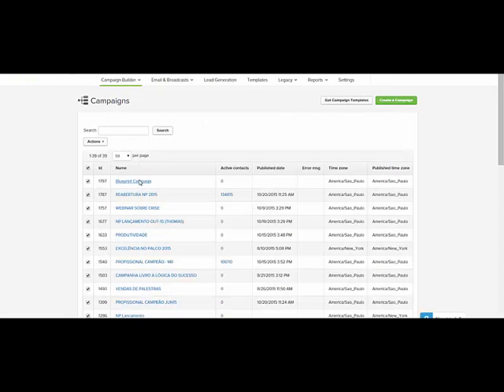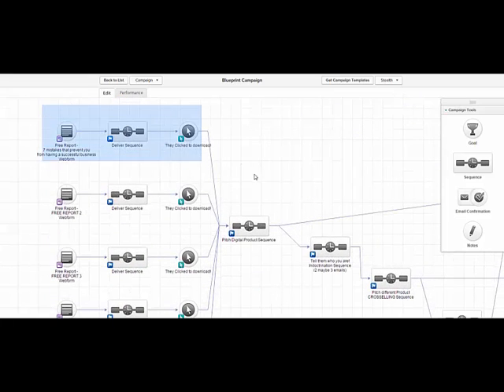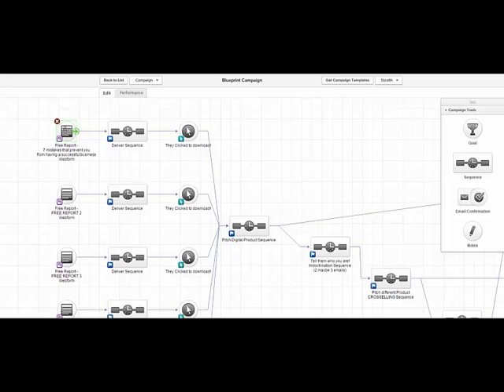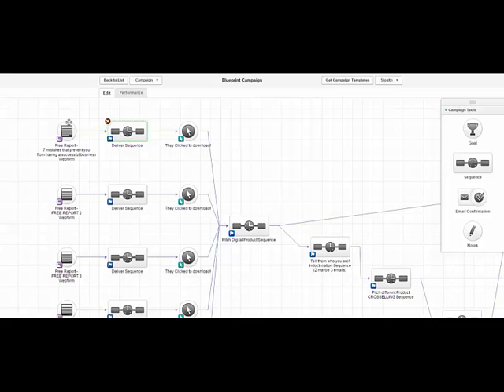Blueprint and big campaign explanation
We show a plan to Infusionsoft Campaign!